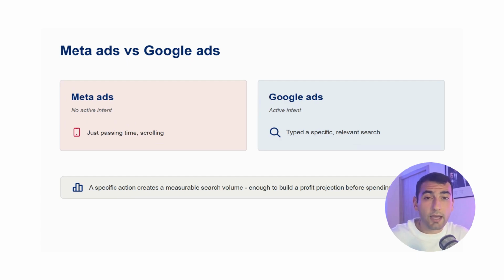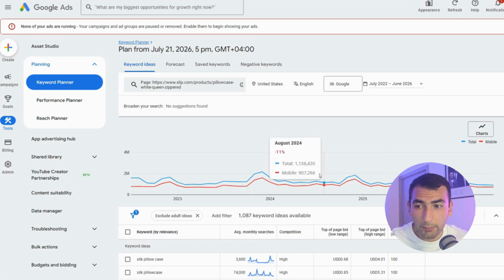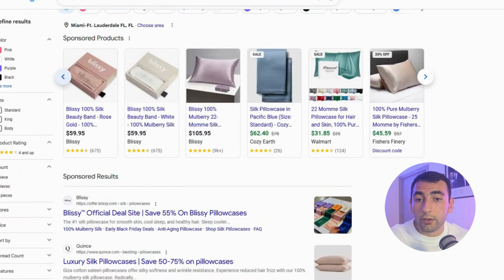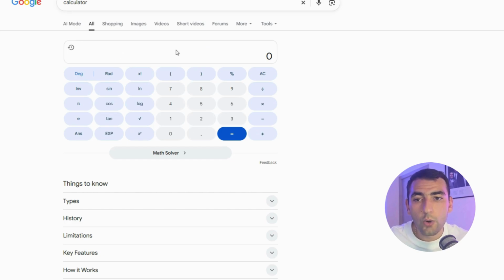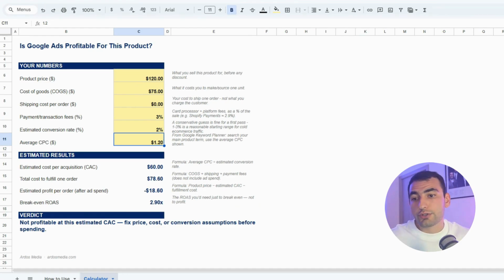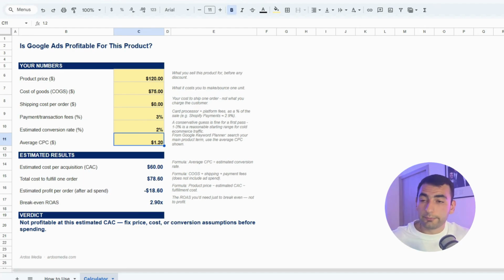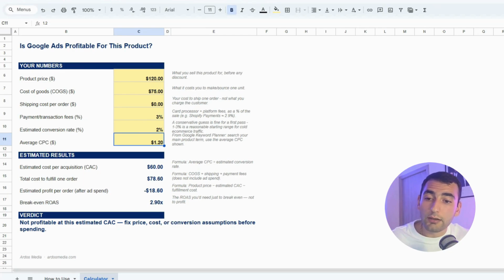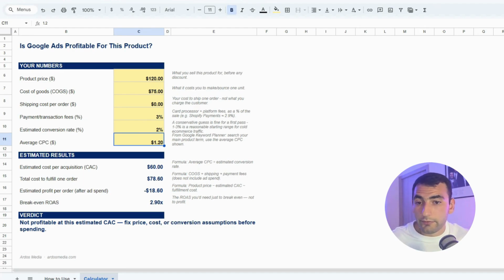How to Know If Google Ads Will Work BEFORE You Launch (Free Spreadsheet)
Before you launch a single Google Ads campaign, run this 10-minute profitability check first.
In this video, I'll show you exactly how to use Google's Keyword Planner to estimate your cost-per-click, calculate your break-even ROAS, and find out if your product can actually be profitable on Google Ads - before you spend a dollar.

🔗 Want the free spreadsheet I use in this video?
Sorry guys, YouTube isn't letting me add clickable links yet since the channel is still new.

What you'll learn:

✅ How to read Keyword Planner data (search volume, CPC ranges)
✅ Why Shopping ads are usually cheaper than Search ads (and when to use each)
✅ How to calculate estimated cost per click and cost per acquisition
✅ How to find your break-even ROAS before spending on ads
✅ What to do if your numbers come back unprofitable

This exercise works for any e-commerce or dropshipping product - plug in your own price, cost of goods, and shipping costs to get a real profitability estimate in minutes.

⏱️ Timestamps:

00:00 Why this exercise matters
00:42 Opening Google Ads Keyword Planner
01:29 Reading search volume & seasonality trends
02:14 Understanding cost-per-click ranges
02:49 Search vs Shopping ads: which is cheaper?
04:56 Estimating your cost per click
05:52 Calculating expected conversions
07:59 Factoring in cost of goods & shipping
09:05 Using the profitability spreadsheet
10:43 Finding your break-even ROAS
11:56 What to do if your numbers aren't profitable
13:36 Next steps: Google Merchant Center & Shopping ads